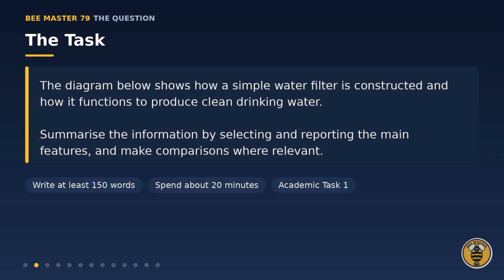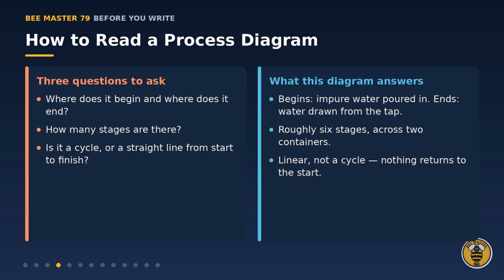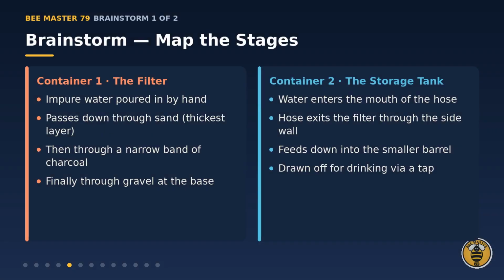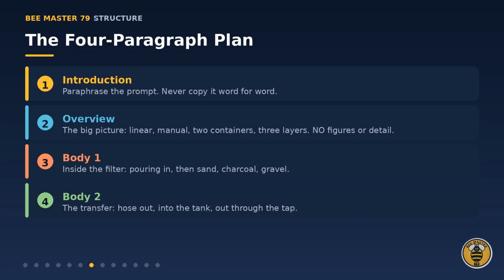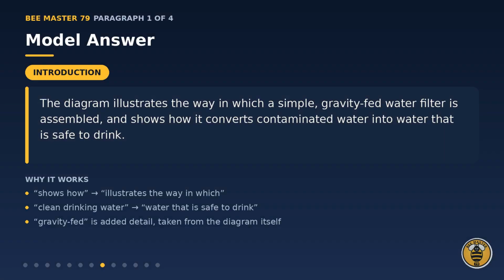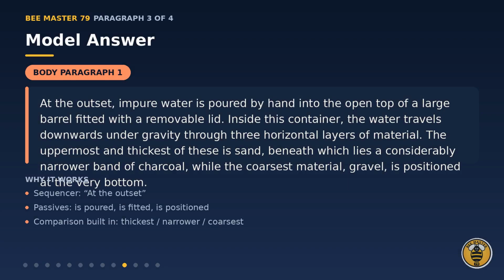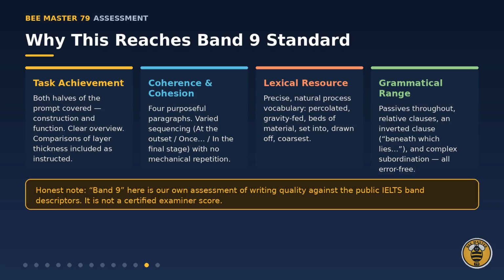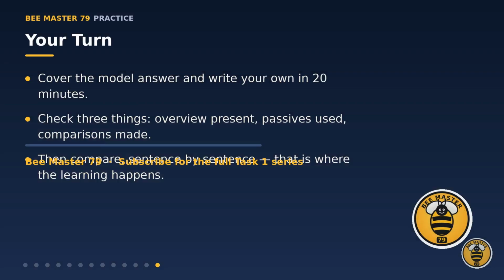ielts task1 water filter process